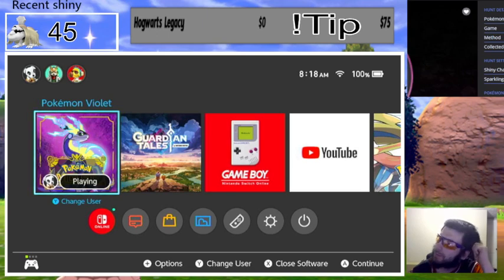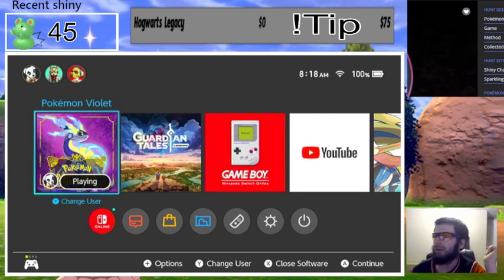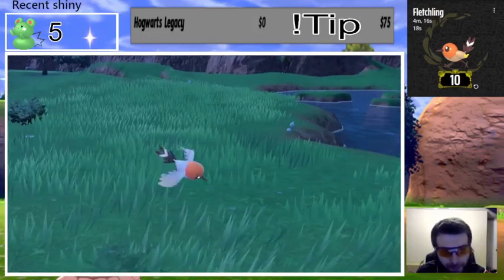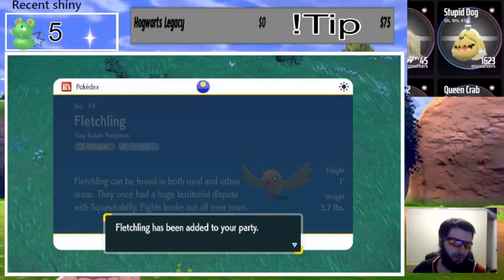Shiny Fletchling Live Reaction